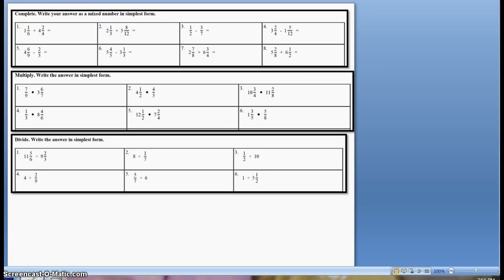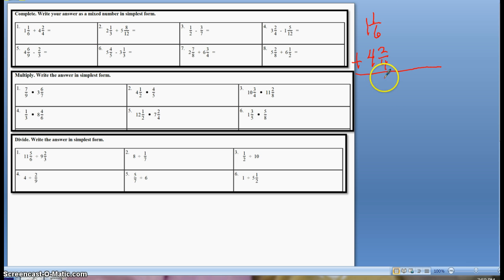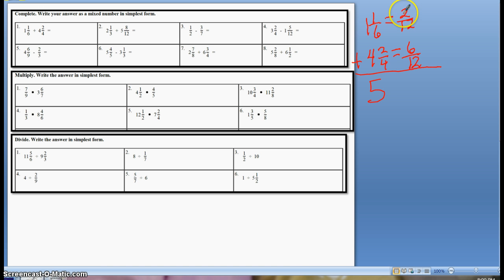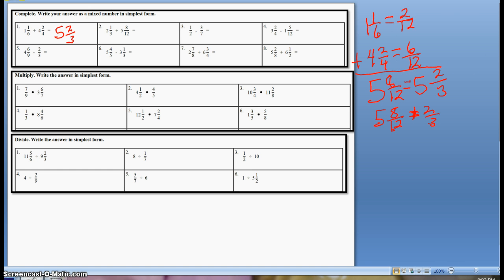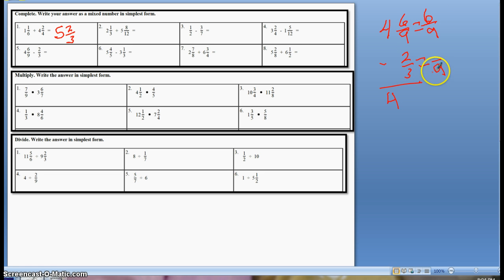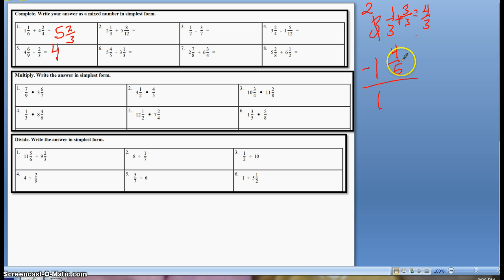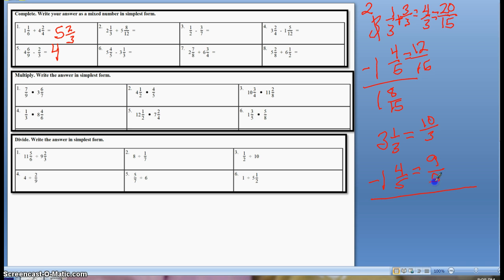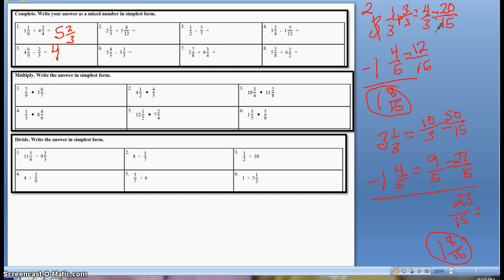Adding and subtracting mixed numbers review